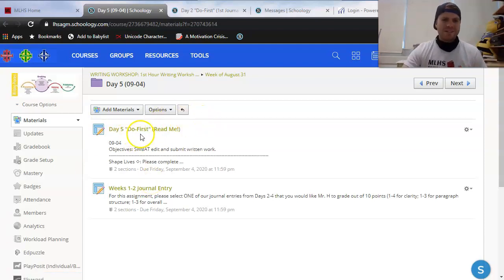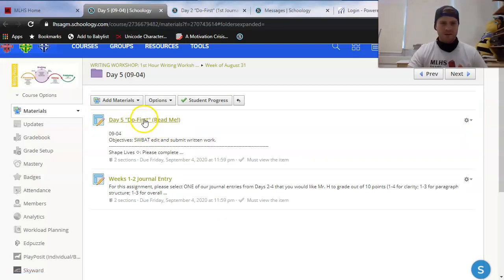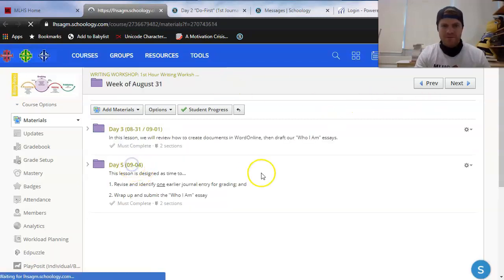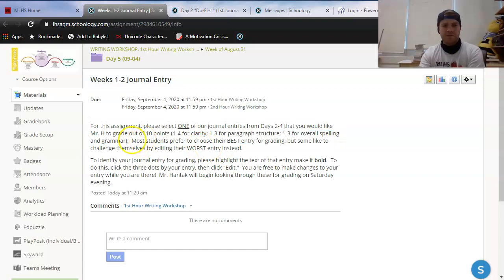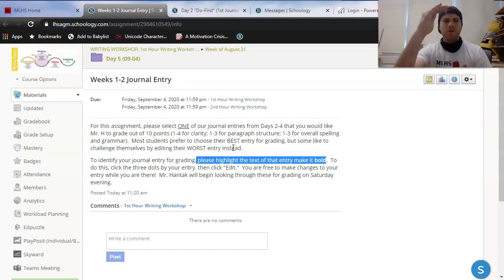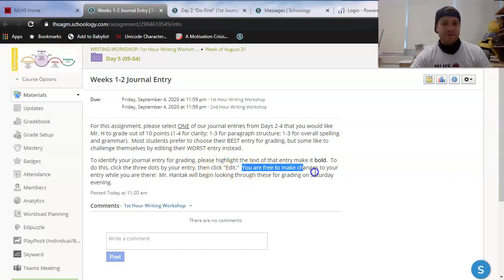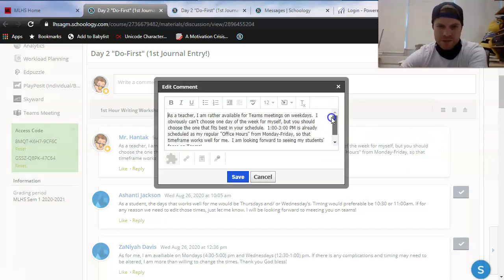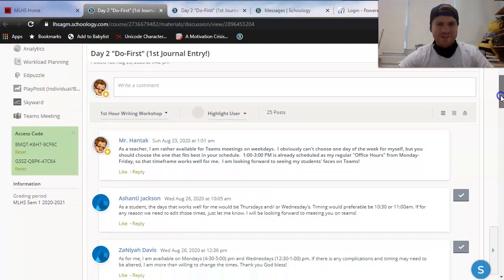Day 5 Prayer and Directions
In this video, I cover the lesson agenda for Day 5 of Writing Workshop.